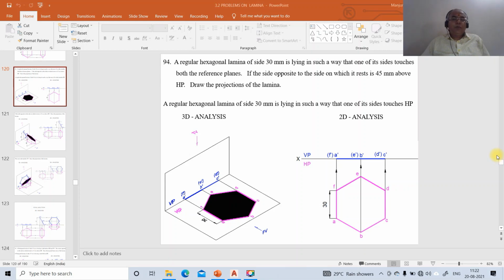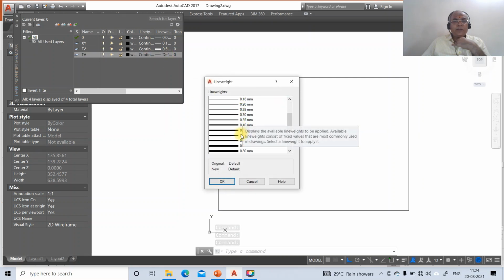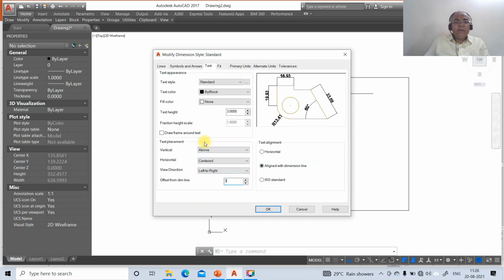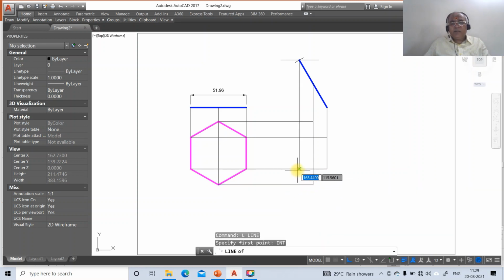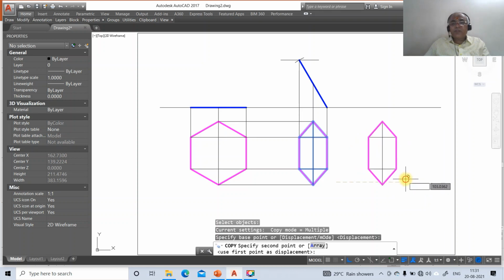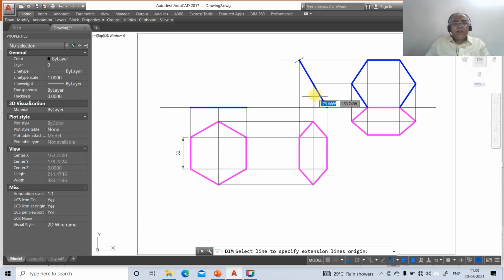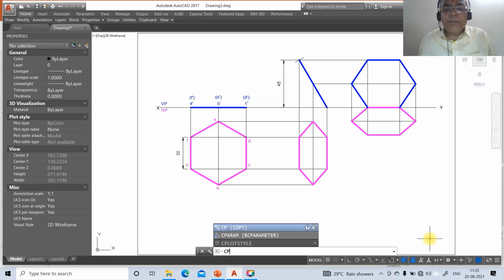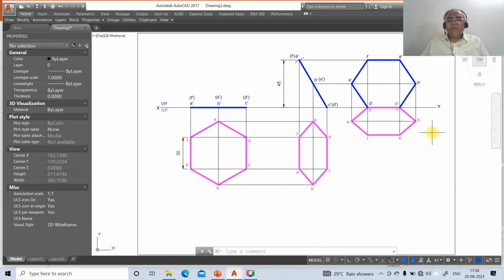P 94 CAD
Hexagonal lamina side on both HP and VP. Side opposite to the side is above HP.